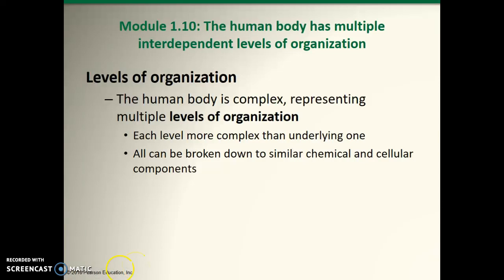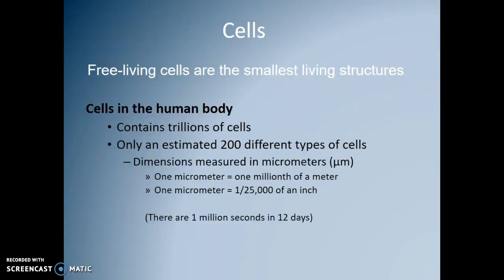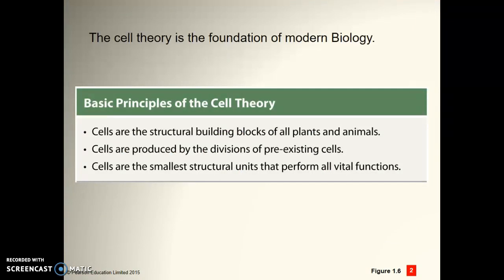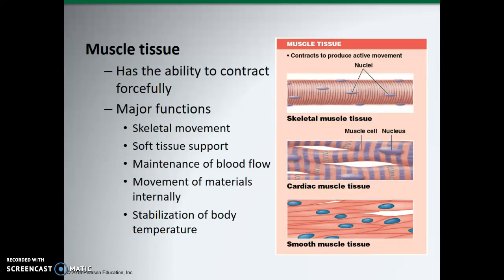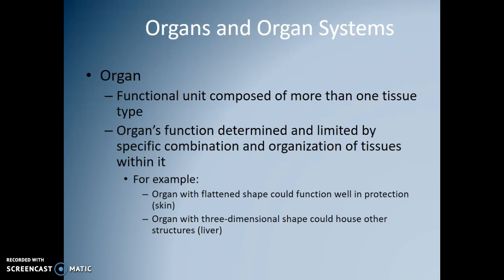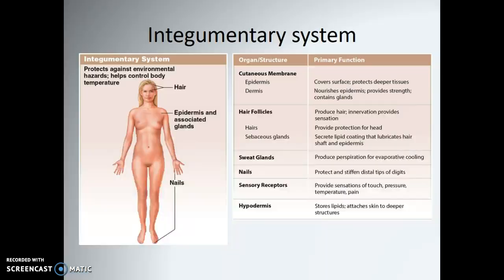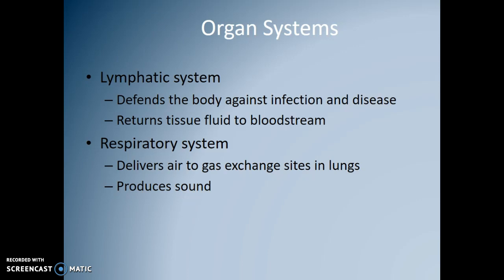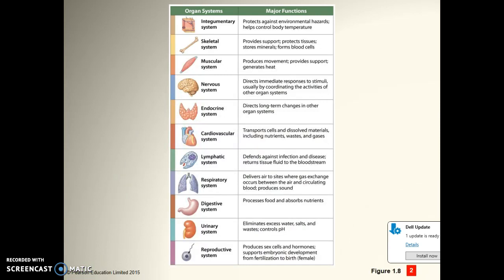Chapter 1: Part Two: Organization , Systems: Slides 29-72